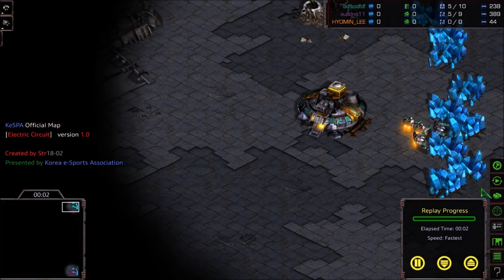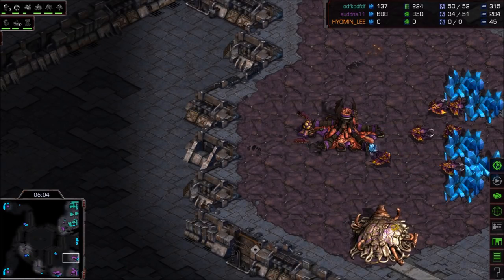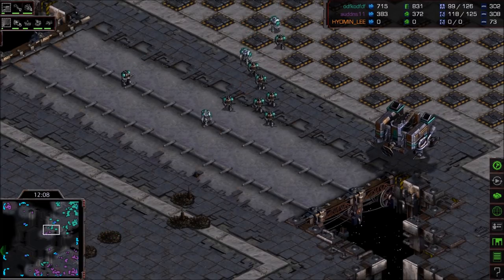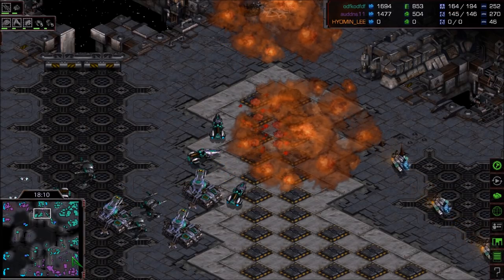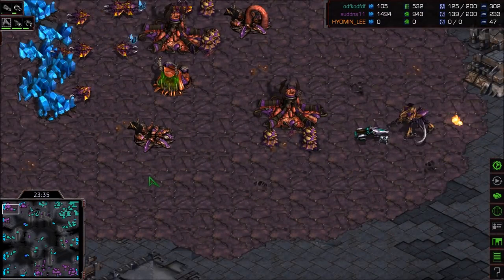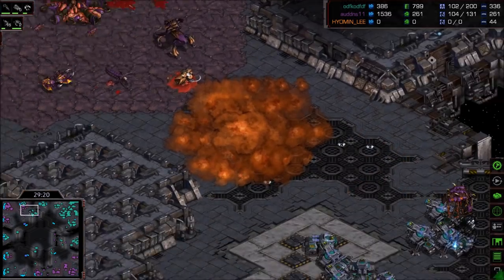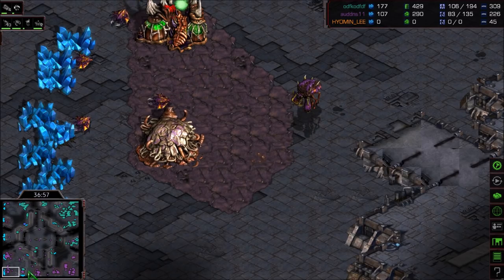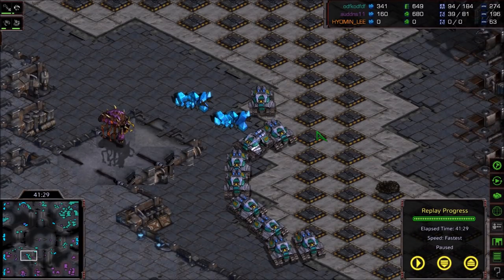EPIC - Flash (T) v Zero (Z) on Electric Circuit - StarCraft - Brood War REMASTERED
From teamliquid.net, an EPIC 2012 replay, cast in Remastered!